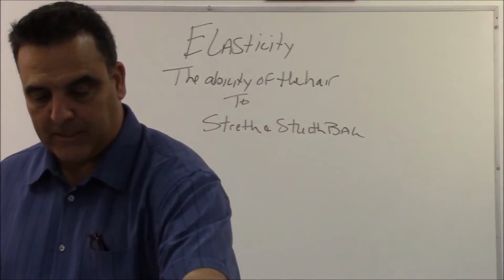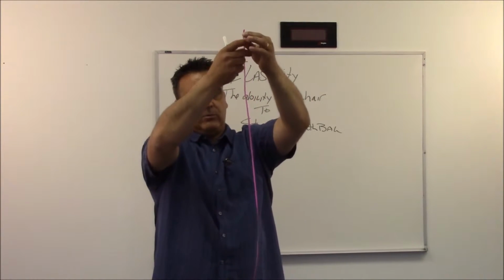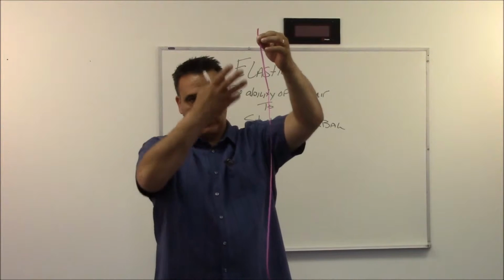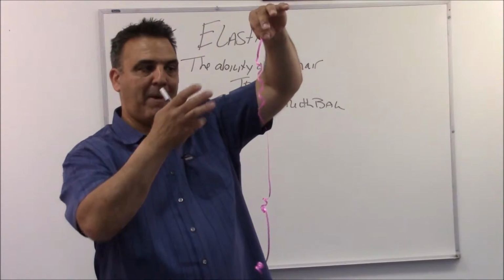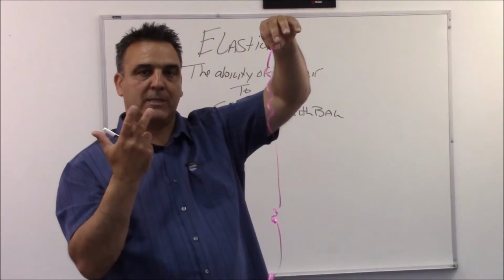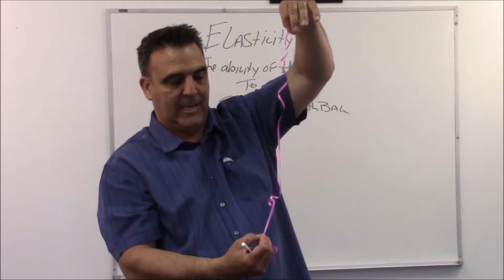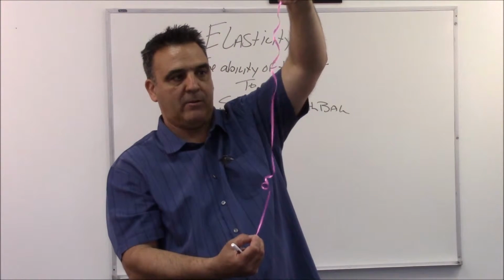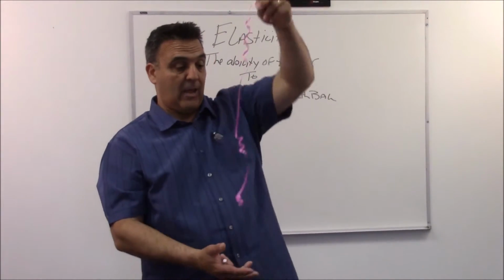Healthy hair elasticity the key to manageability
Healthy hair has 100% elasticity. Unhealthy hair is stretched out and limp. Learn how elasticity affects your hair. Sal refers to a slinky and uses ribbon to demonstrate how elasticity plays a critical role in the overall health of your hair.